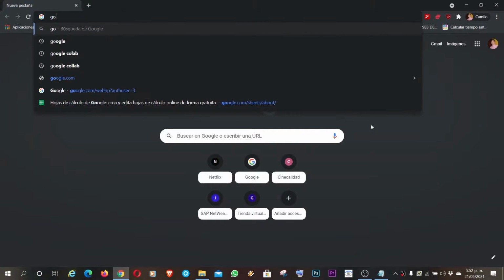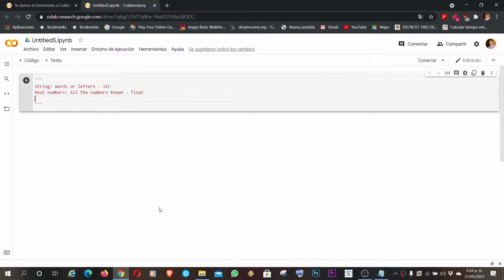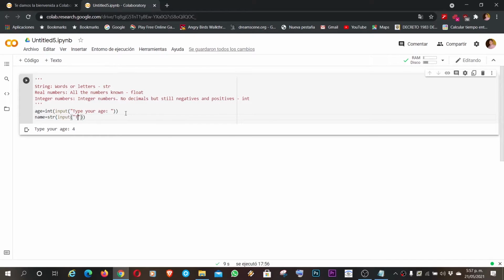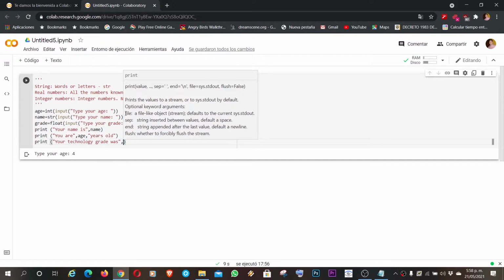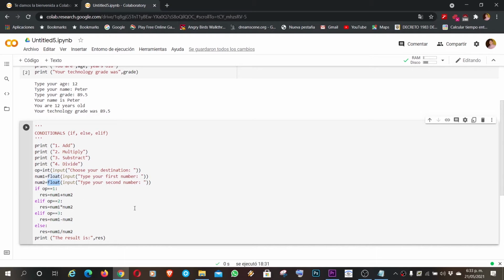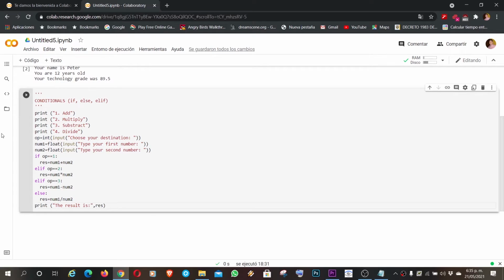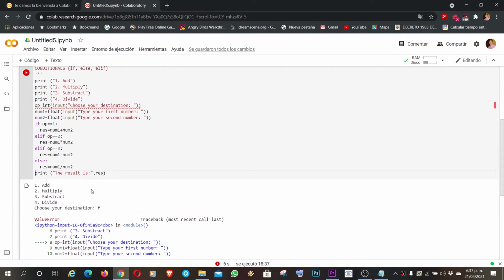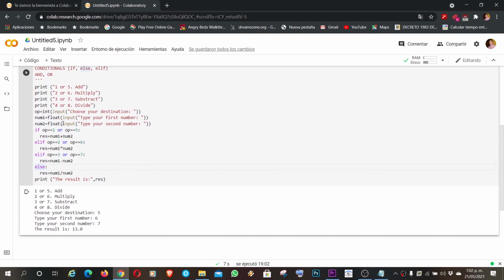Python 1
Variable types
Conditionals
AND, OR